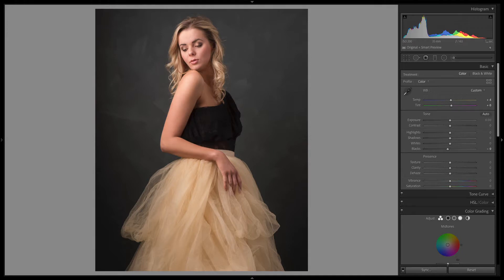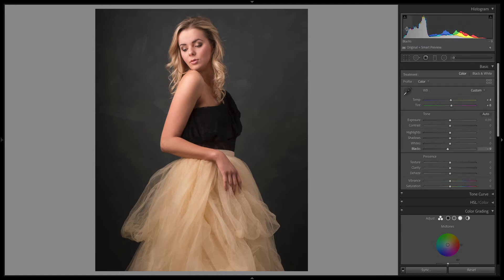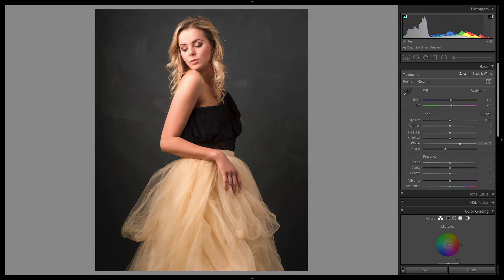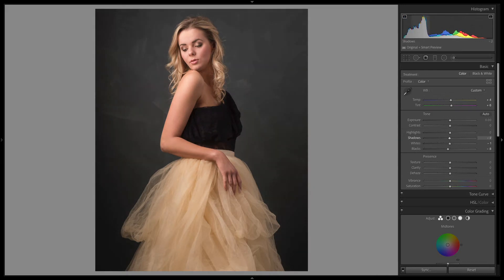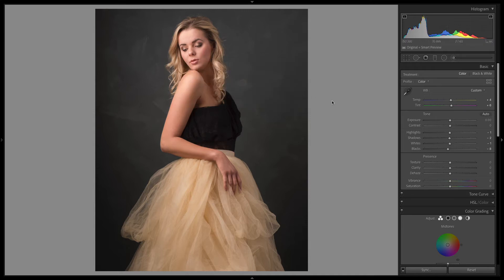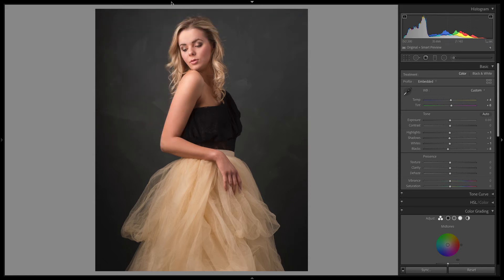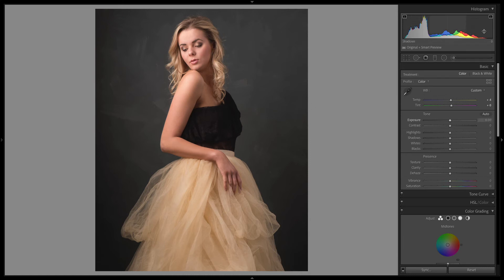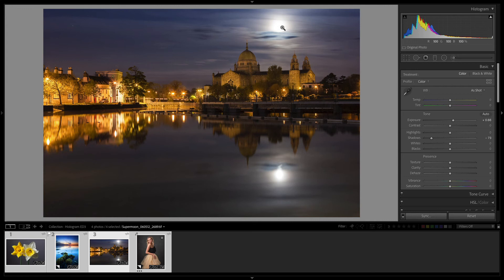Getting Started With Lightroom Classic Ep05 Histogram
Continuing this series, we're looking at Develop, you, know, cos that's fun part. Beginning with the Histogram, and what it offers you.